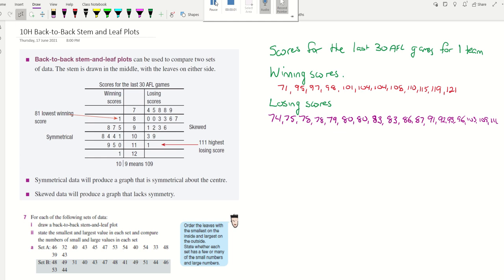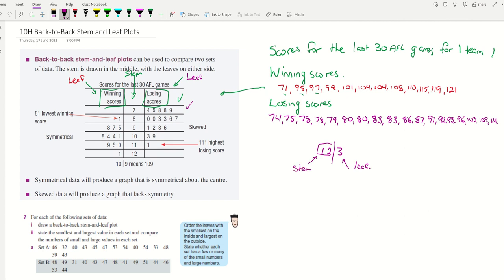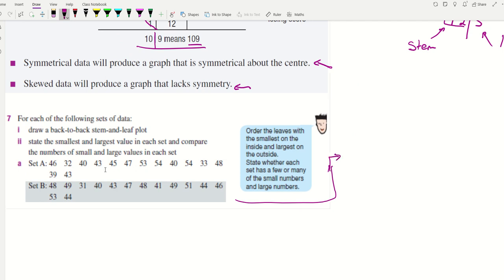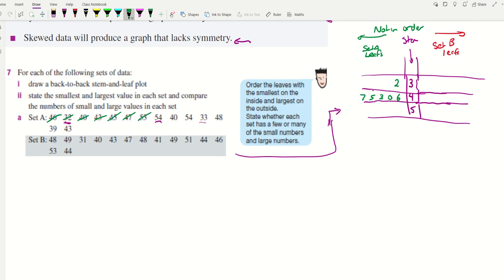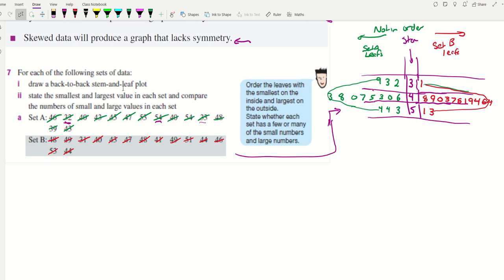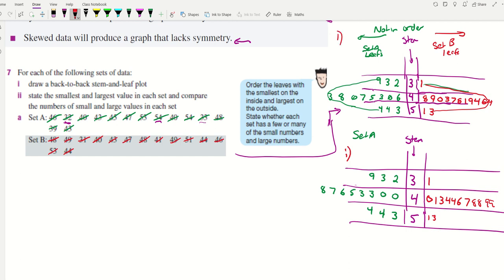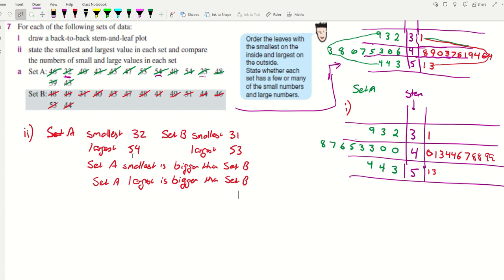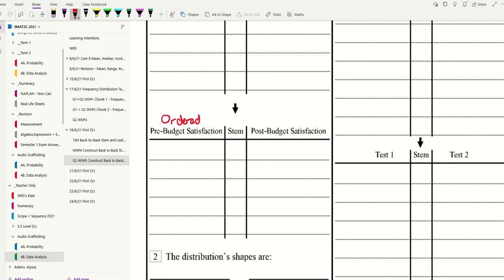210618 Back to Back Stem and Leaf Plots